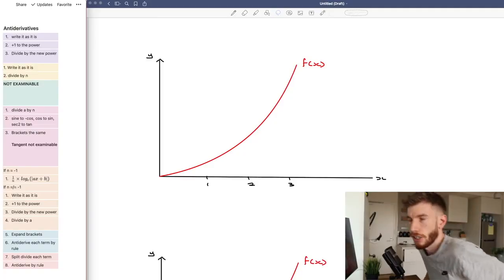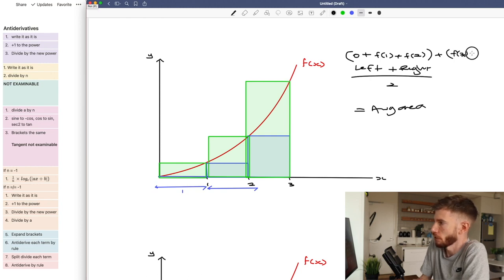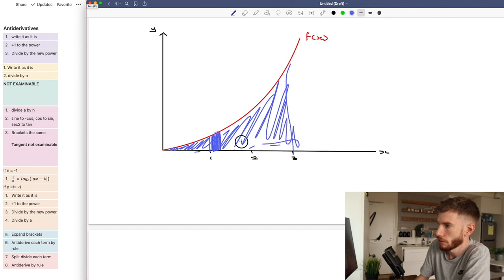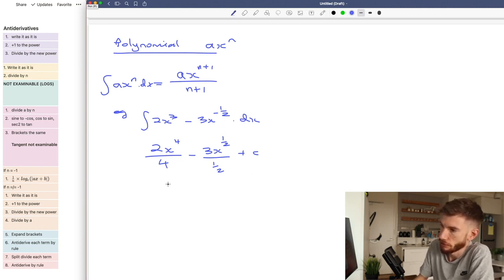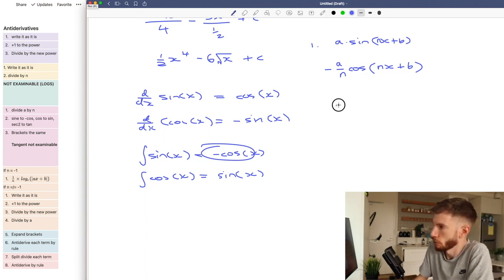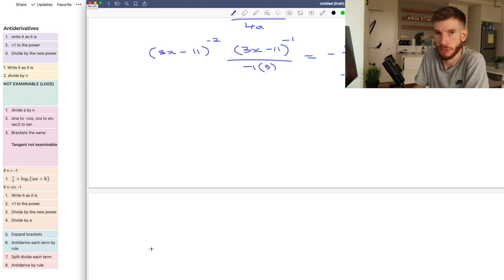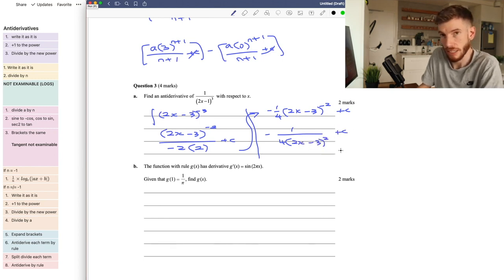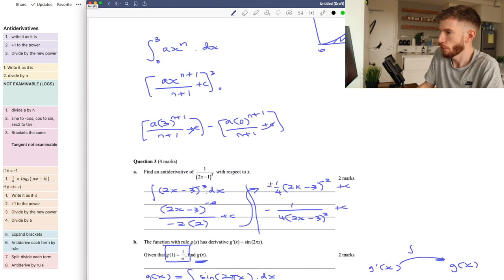Antidifferentiation & Integral Calculus | VCE Maths Methods | A VCE Tutor Explains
In this video, I explain the theory behind antidifferentiation and integral calculus. It's targeted at VCE Maths Methods students but could probably be of use to anyone studying integral calculus.

If you haven't already, sign up for my weekly newsletter, Simplified Study Notes for weekly VCE content, study tips, and resources every Wednesday!
Hey, I'm Jesse, I'm a professional private tutor and founder of Simplified Study Tutoring. Since 2011, I've been helping students take a simpler approach to their studies and educating people in anything from science and maths to English and economics.